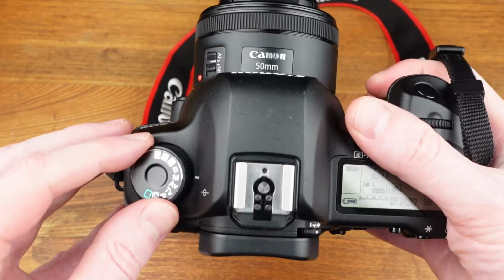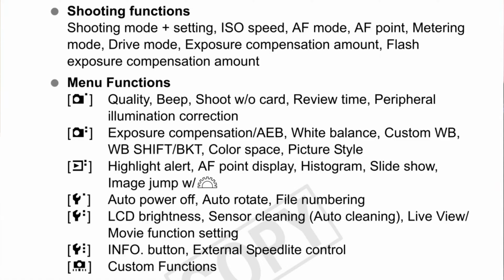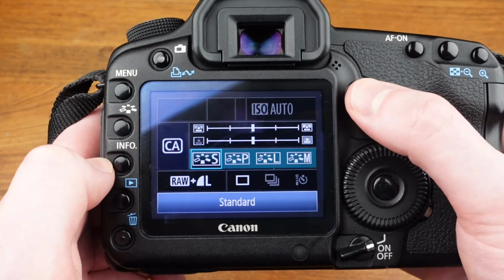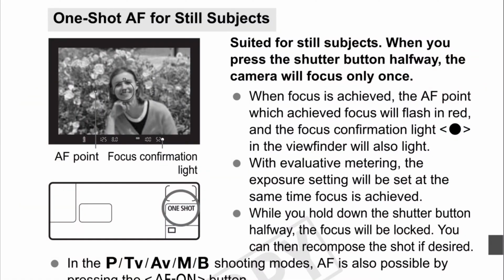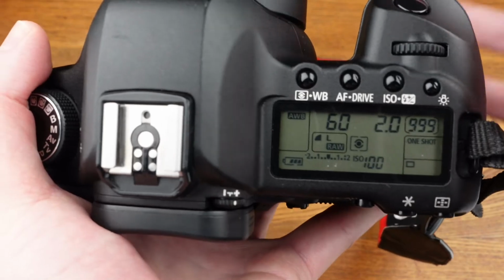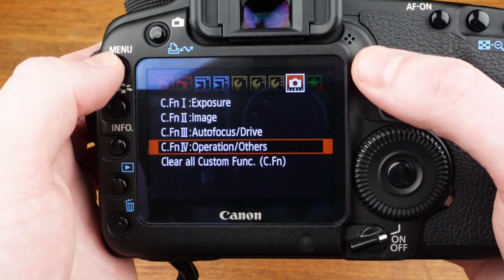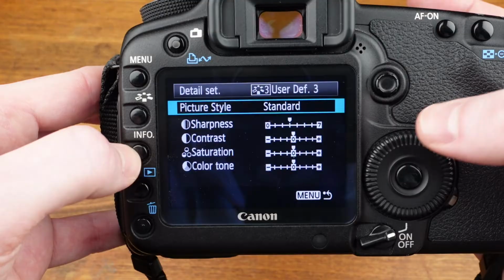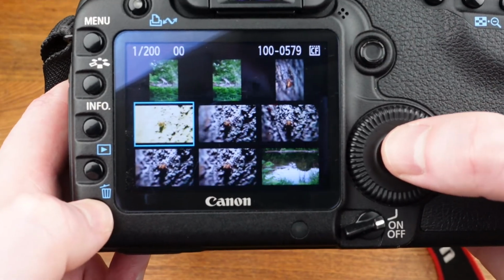Guide to the Canon 5D mark II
The Canon 5D mark II is a legendary full frame DSLR. Still to this day it is able to impress with it's image quality.

Video recording capabilities are years ahead of it's time. 1080p video can be captured using the entire full frame sensor. With Magic Lantern firmware, the DIGIC 4 image processor can be unleashed, recording 2.8K 10-bit RAW video.

This video is going to be a basic guide for a new Canon 5D mark II user. Auto, aperture priority mode, shutter speed priority mode, and manual controls are covered.

The ISO range isn't as large as a modern camera, but the dynamic range is good at base ISO. That's thanks to the CMOS sensor, which is what made live view mode and video recording possible on a full frame camera.

Outside the Shot is a participant in the Amazon Services LLC Associates Program, an affiliate advertising program designed to provide a means for sites to earn advertising fees by advertising and linking to Amazon.com.

🔋 Canon LB-E6 Battery (Battery Grip BG-E6)

🗃️ Memory Card: Compact Flash or SD to CompactFlash adapter.

🥇 Canon EF 50mm f1.8 STM - My favorite lens because of how versatile it is. It's inexpensive, light weight, and has excellent image quality when stopped down. My favorite focal length, and the first lens I would recommend.

🦚 Canon 24-105mm f/4L - Perfect focal range for walking around and general use. The one zoom lens that "can do it all."

👩 Canon 135mm f2L USM - A legendary portrait lens with a fast maximum aperture for the focal length.

00:00 Canon 5D Mark II Quick Start Intro
00:21 Turning On & Unlocked the Quick Control Dial
00:41 C1 C2 C3 - Custom User Profiles
01:21 B - Bulb Mode
01:44 M - Manual Mode
01:59 Av - Aperture Priority Mode
02:15 Tv - Shutter Speed Priority Mode
02:25 P - Program Auto Exposure Mode
02:37 CA - Creative Auto Mode
02:56 Green Box - Auto Mode
03:13 Light Metering Modes
03:40 White Balance
03:51 AF Drive
04:22 ISO Settings
05:11 Flash Exposure Compensation
05:33 AF Point Selection
05:44 AE Lock
06:01 AF-On & Back Button Focusing
06:18 Live View and Recording full HD Video